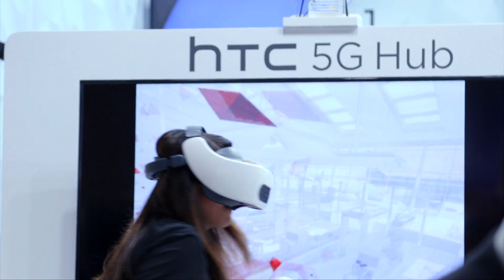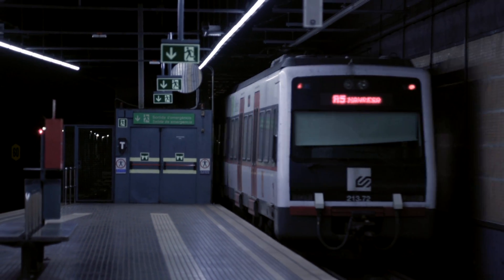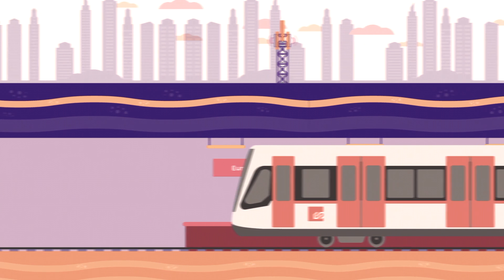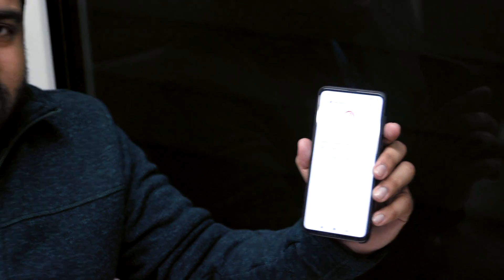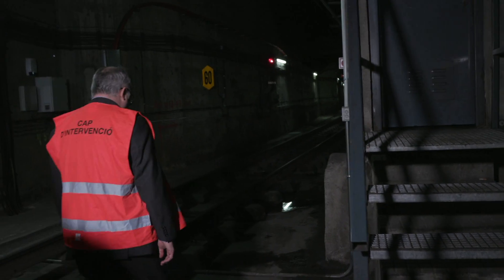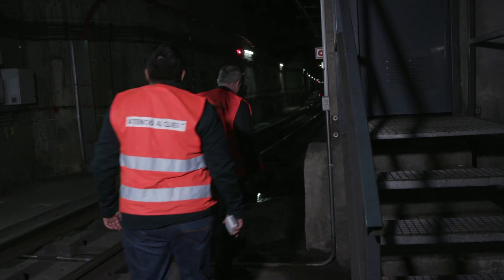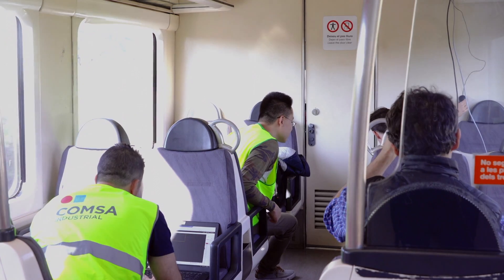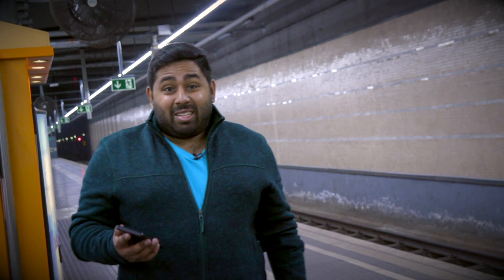Can 5G Work Underground? - BBC Click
Click visits Barcelona to see an initiative that is hoping to provide the city with the next generation of mobile broadband.